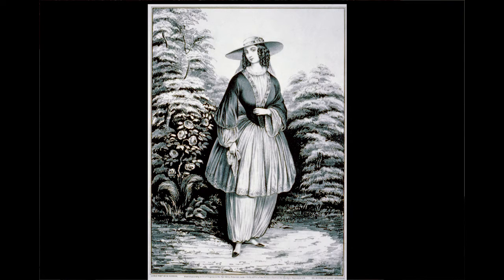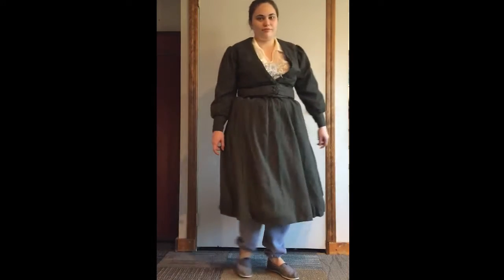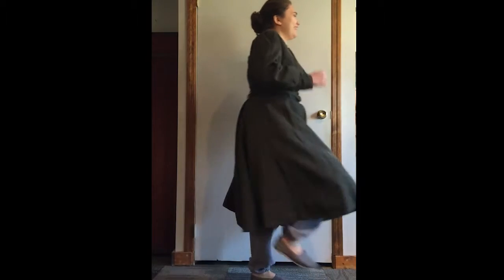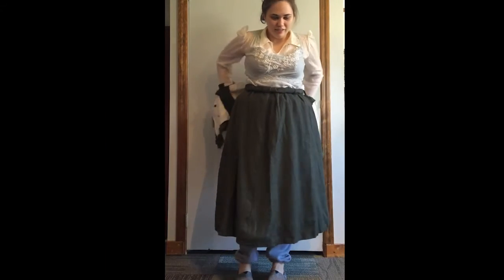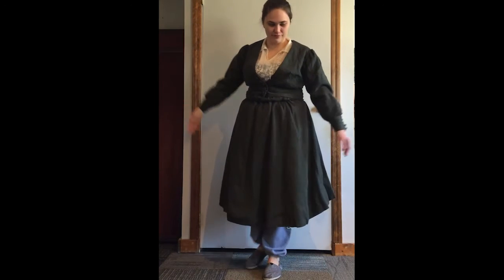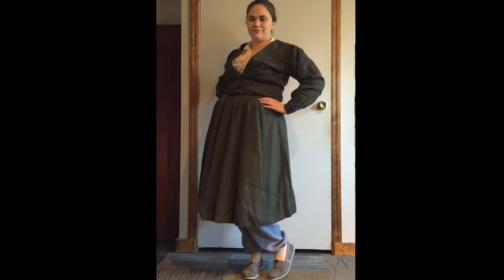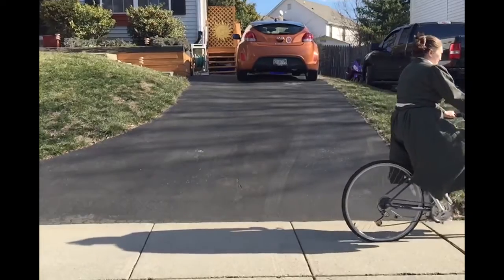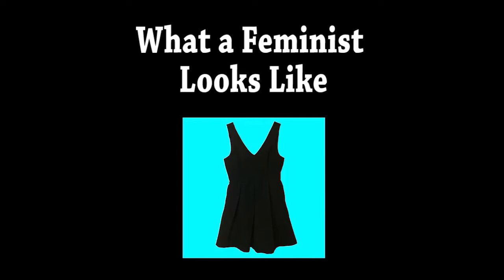The Pants Revolution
The Bloomer and its revitalization through the Bicycle!

Linda Scott Fresh Lipstick